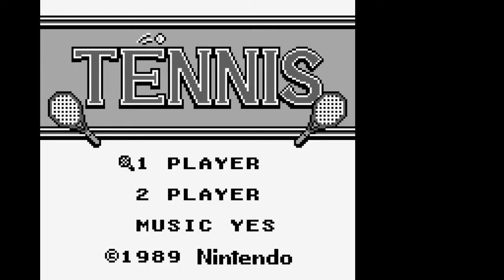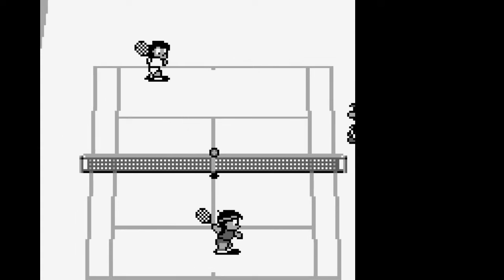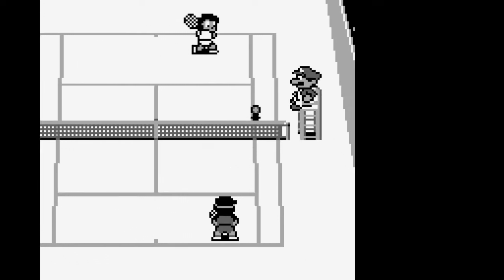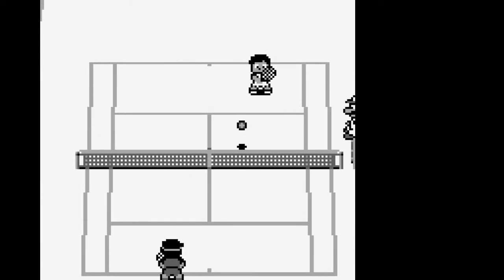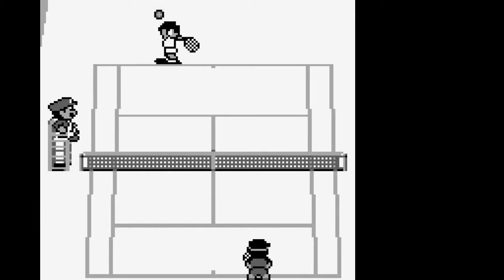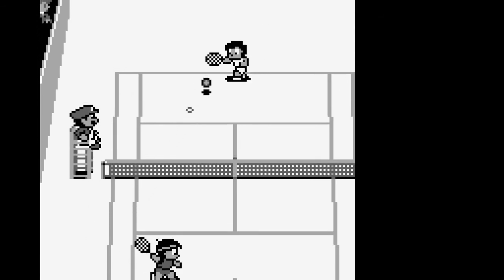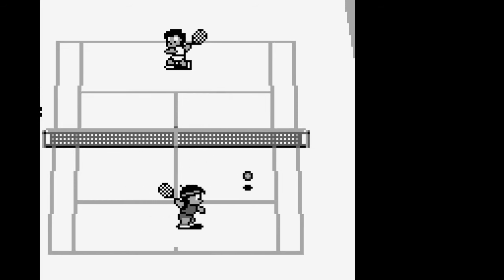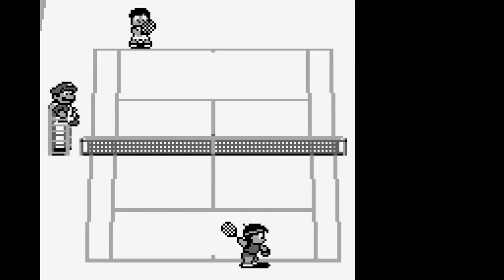Tennis (Game Boy) [ALL THE MARIOS 82]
Just a quick look at the Game Boy version of Tennis. It's basically a port of the NES version of Tennis, with updated graphics and some new animations. Mario is much more visible in this version. I'm still bad at tennis.